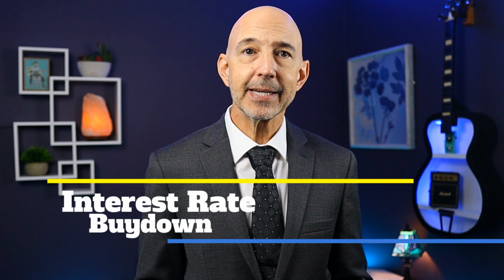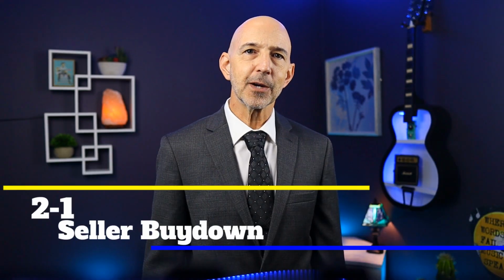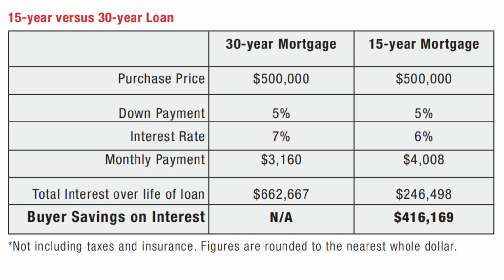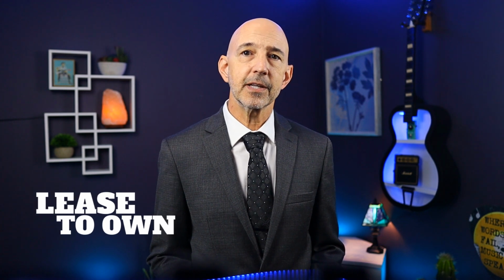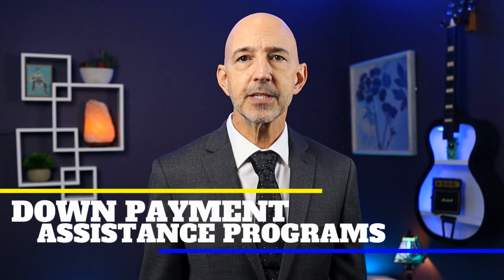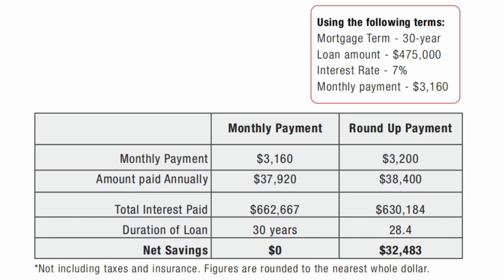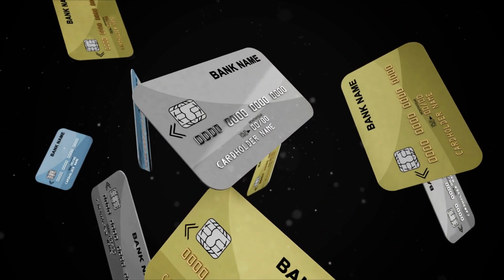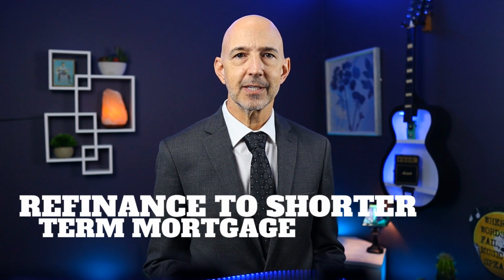Mortgage Hacks - Reduce Your Costs and Pay it off Quicker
Strategies to help you get a mortgage, reduce your costs while paying your mortgage down and how to pay your mortgage off quicker!

00:00 Introduction
00:26 Interest Rate Buydown
02:32 Adjustable Rate Mortgage
02:54 15 Year Mortgage
03:26 40 Year Mortgage
03:53 Seller Financing
04:38 Land Contract
04:56 Lease to Own
05:08 Assumable Mortgage
05:19 Wrap Around Mortgage - AITD
06:34 Home Buyer Assistance Programs
07:23 Early Pay Off Strategies
09:31 Other Money Saving Strategies

And for you locals, I also specialize in listing homes with strategies to net you the most possible at closing!

Here's a link to schedule a Zoom call or phone call with me

FL Real Estate License